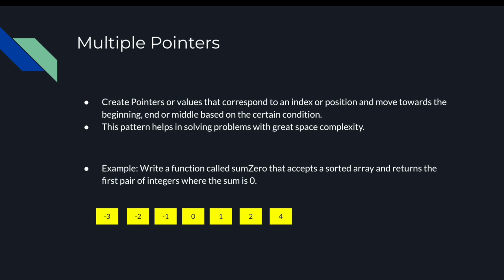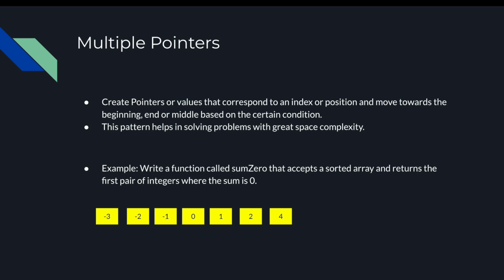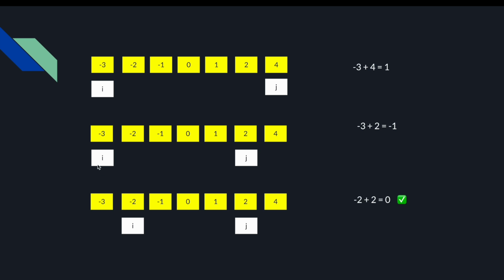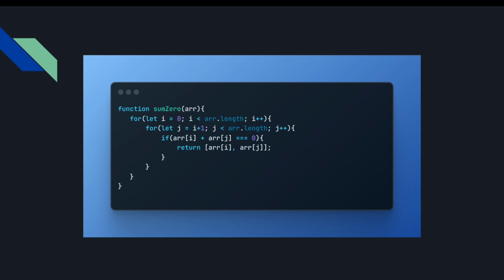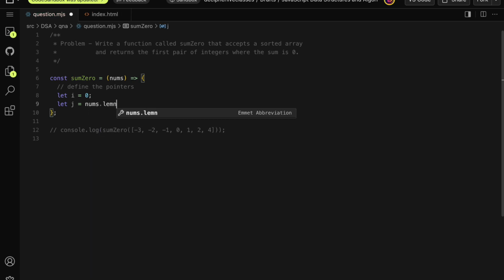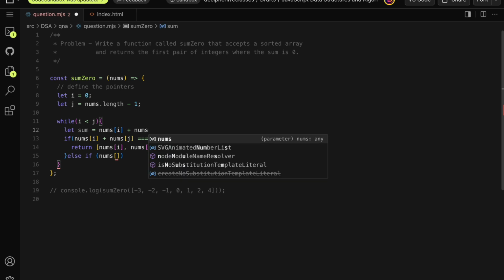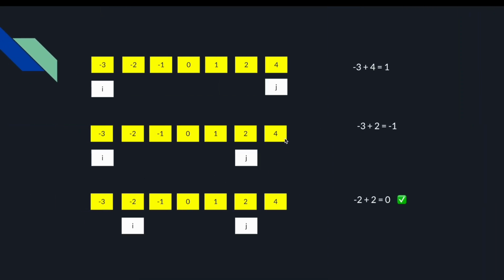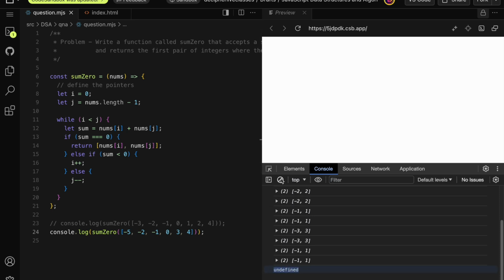9. Master DSA in JavaScript: Crack Problems with the Multiple Pointers Pattern! | JS Interview Guide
Want to ace your coding interviews? The Multiple Pointers Pattern is a must-know technique that can help you solve problems efficiently while reducing time complexity. In this video, I'll break down this powerful approach using JavaScript, with step-by-step explanations and real-world coding examples.

🔹 What You’ll Learn:
✅ What the Multiple Pointers Pattern is and why it's important
✅ How it helps optimize array and string problems
✅ A hands-on JavaScript implementation
✅ When to use this pattern in coding interviews & DSA challenges

💡 Whether you're preparing for FAANG interviews, improving your DSA skills, or just love solving problems, this video is for you!

📌 Watch Now & Level Up Your Coding Skills! 🚀